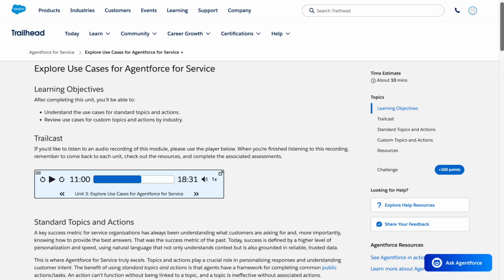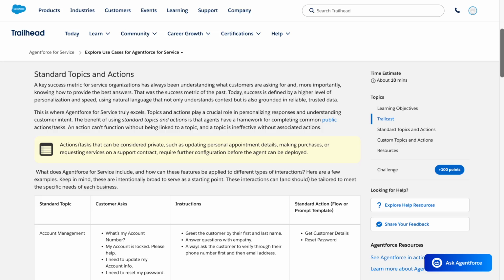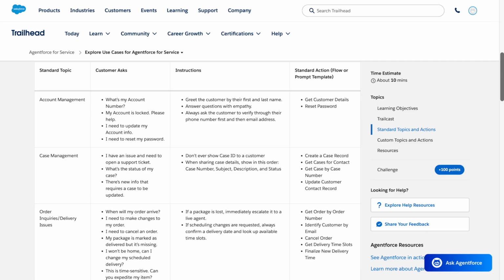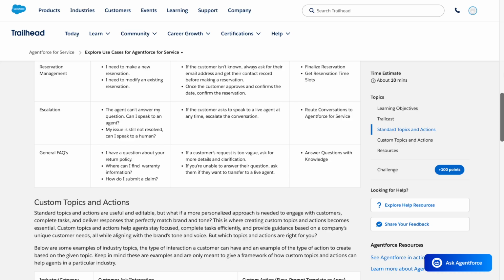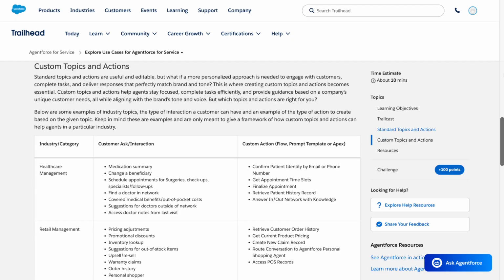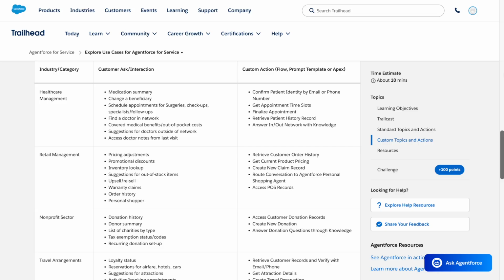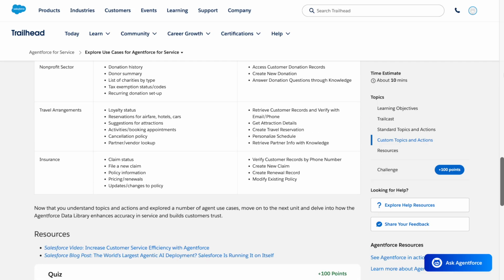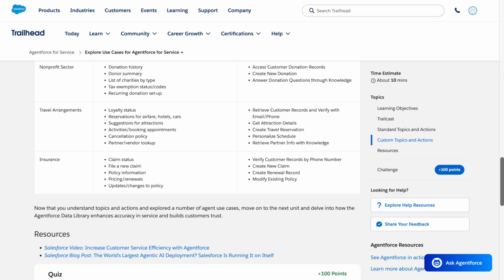Agentforce for Service | Explore Use Cases for Agentforce for Service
In this video, I complete the lesson “Explore Use Cases for Agentforce for Service” from the “Agentforce for Service” module.
8:38 Answers